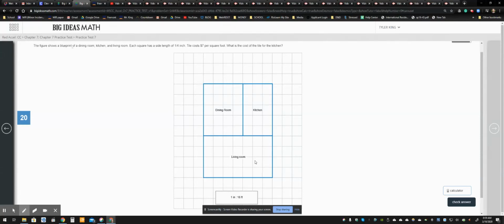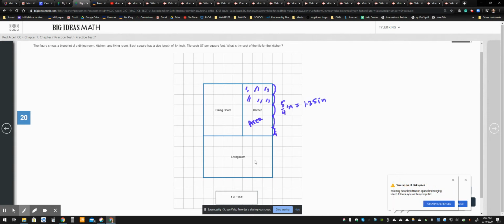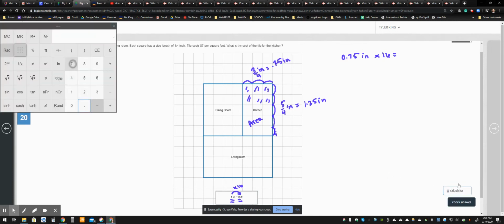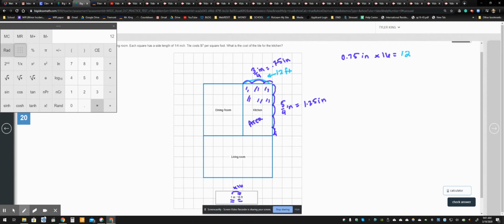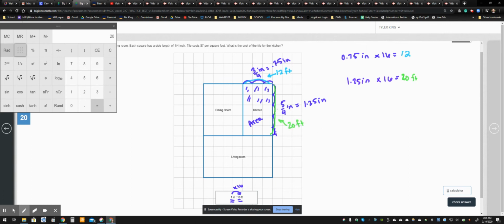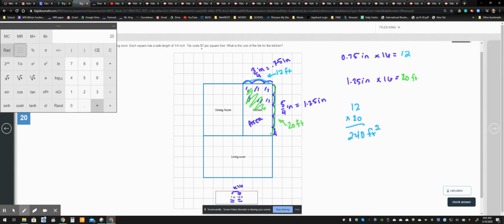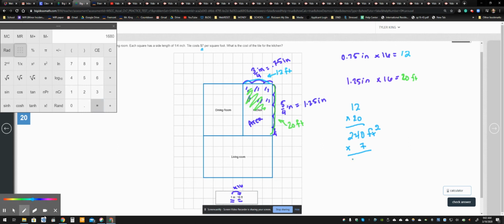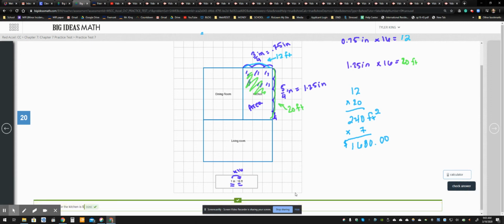Chapter 7 Practice Test: Question #20